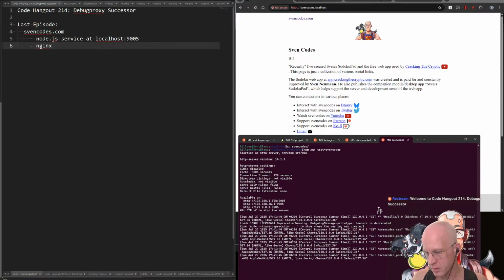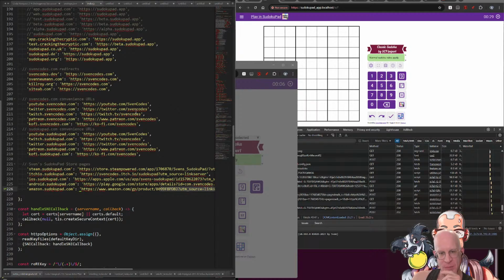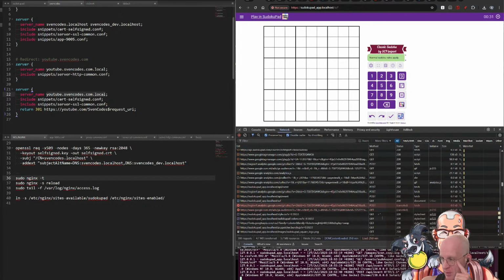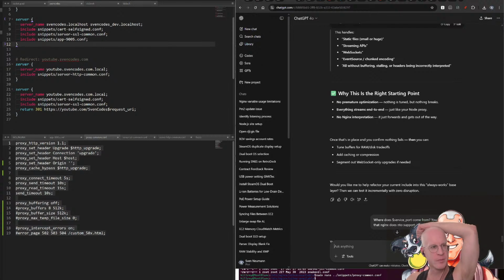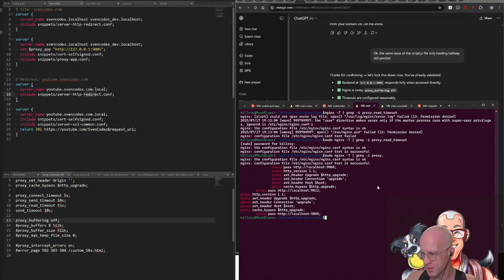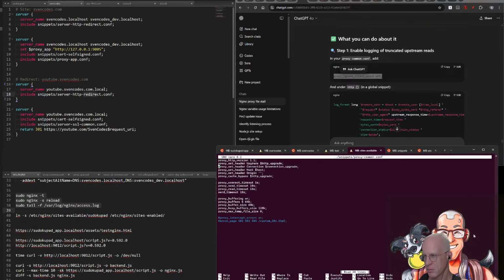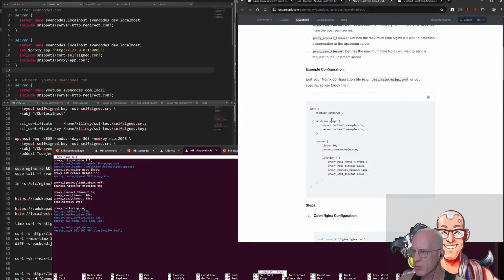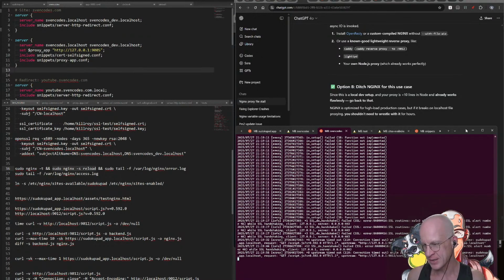Code Hangout 214: Debugproxy Successor